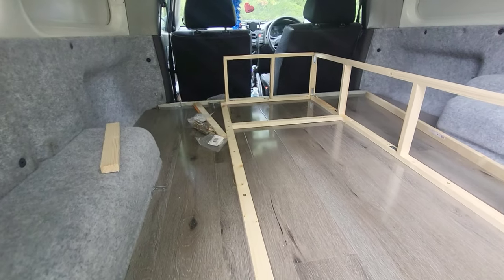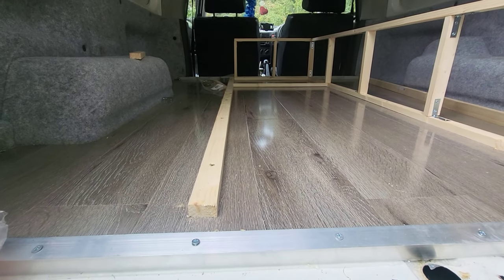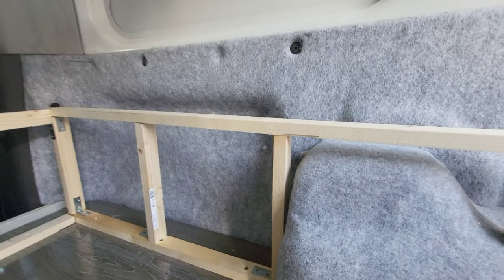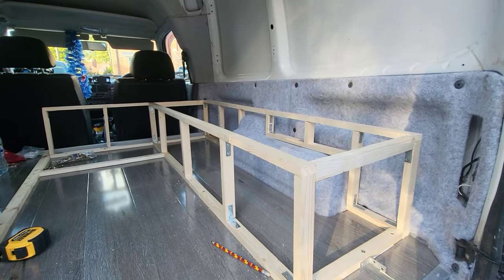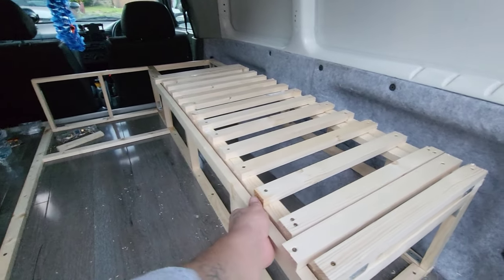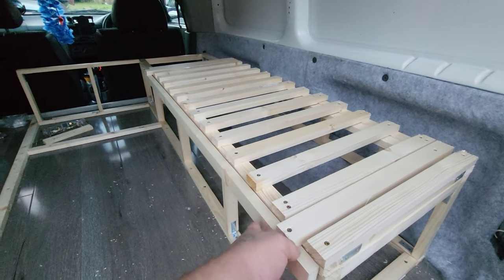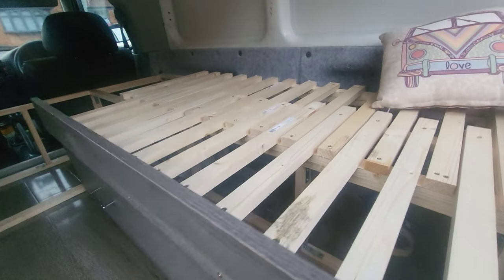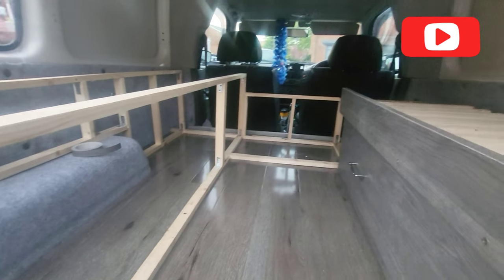micro camper build part 1 mk2 caddy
Part one of my micro camper build on my mk2 caddy sdi